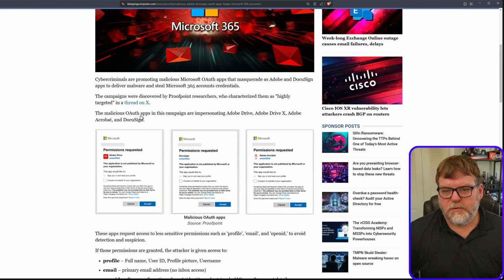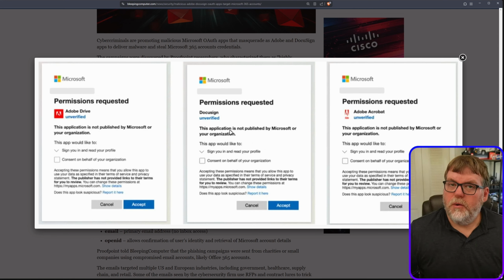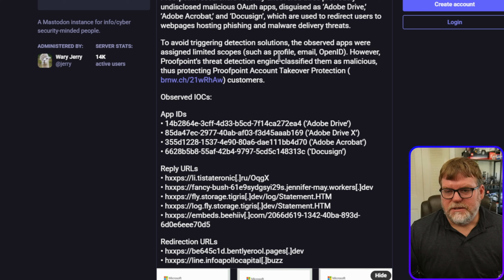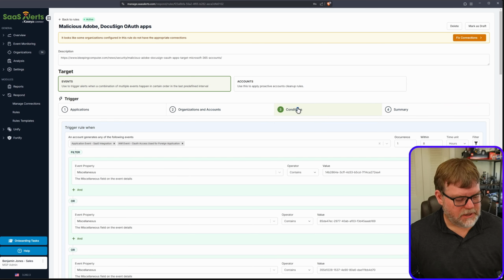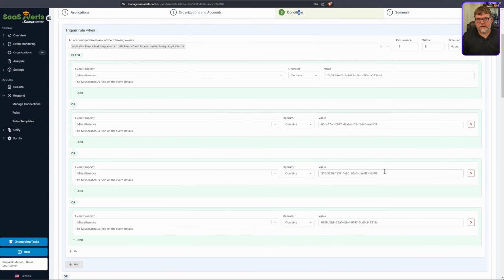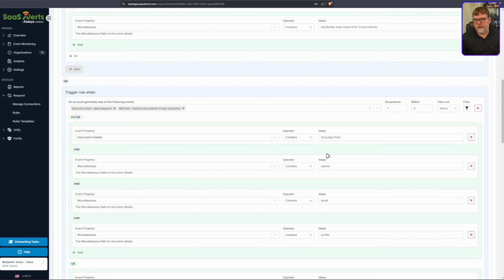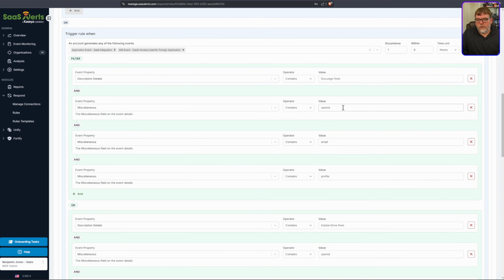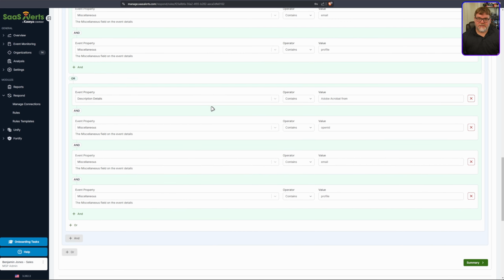Gettin' Techy with SaaS Alerts | Stop OAuth Attacks on Microsoft 365!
In this video, we demonstrate how to configure a Respond rule in SaaS Alerts to detect and mitigate recent OAuth-based phishing attacks targeting Microsoft 365 accounts. These sophisticated campaigns involve malicious applications impersonating trusted services like Adobe and DocuSign, aiming to gain unauthorized access to user profiles and emails. By setting up tailored Respond rules, you can enhance your organization's security posture against such threats. Stay informed and protect your digital assets by learning how to proactively monitor and respond to these evolving attack vectors.